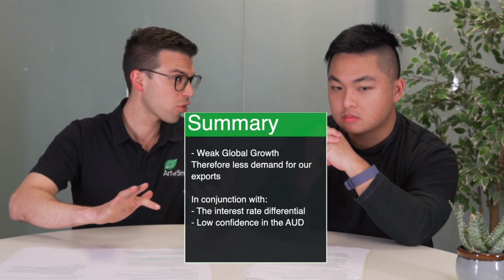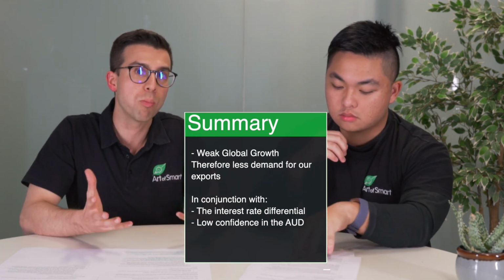Australia's Exchange Rate & It's Impact on External Stability [HSC Economics Review Episode #8]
In Episode #8 of the HSC Economic Review segment, Terry and Rowan discuss the current low value of the Australian Dollar and it's implications for the Australian economy, specifically looking at External Stability!

In this Episode #8 we discuss:

- The current trends in the value of the Australian Dollar
- Contrasting this with GFC as a one-off event
- Global factors influencing the AUD
- Domestic factors influencing the AUD
- Interest rate differentials
- The positives of a low AUD
- The negatives and consequences of a low AUD
- J-Curve explained

Have more questions about HSC Economics? Leave them in the comments - we’d love to hear from you!

ABOUT